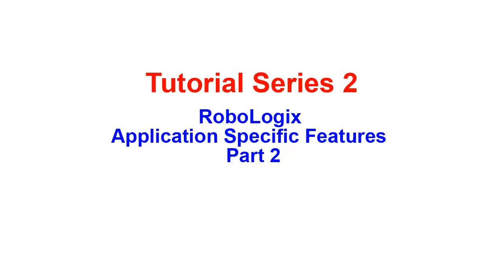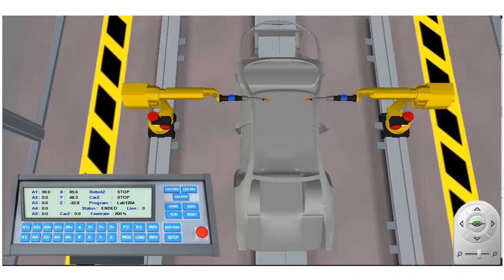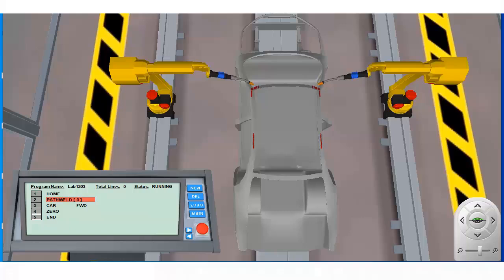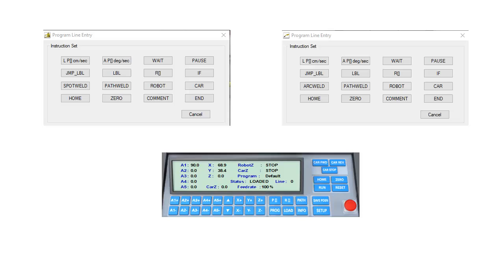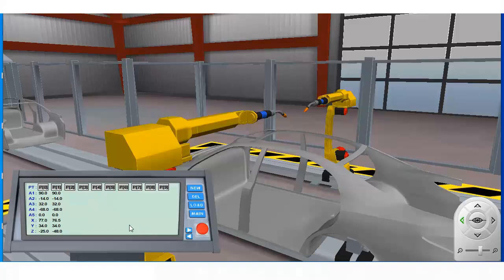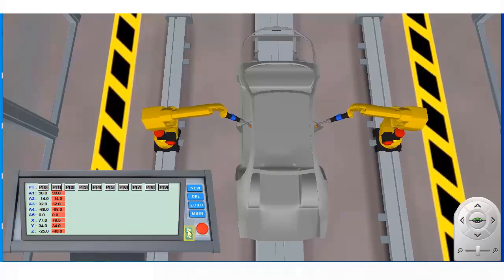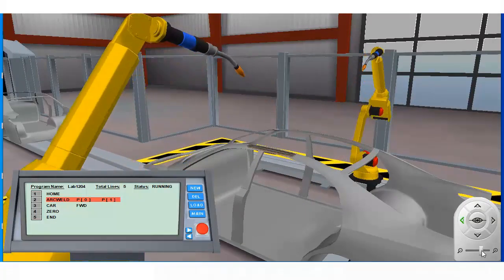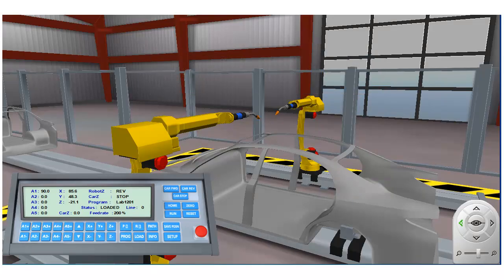RoboLogix Series 2 Part 2 - Arc Welding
To find out more about GBC's Robotics Program, please visit this
In this series 2, part 2 tutorial animation we examine some of the application specific features of the Arc Welding environment.  The point to point ARCWELD instruction, and PATHWELD instruction are both explained and we walk through an example of their usage.  A review of program editing is provided as instructions are removed and added to our program.

About RoboLogix
RoboLogix,is used as a virtual lab for the Robotics Technician Certificate Program, allows you to create, test, run and debug robot control programs to perform various actions and industrial functions. The software is used to train students on the use of robots in manufacturing using a teach pendant and virtual simulation of a palletization application. It includes 12 camera views of the robot, conveyor belt control, robot motion and gripper control and environment settings.

Other Simulation Software Product Offerings from Logic Design
PLCLogix 5000
This simulation product is a Programmable Logic Controller (PLC) simulator that replicates the operation of a Logix 5000 PLC. It is an ideal tool for learning the fundamentals of ladder logic programming with tag-based addressing. PLCLogix will allow you to practice and develop your programming skills, and provides the ability to write, edit and debug ladder logic programs based on RSLogix 5000 PLC software.

CircuitLogix
This simulation and schematic capture tool is both powerful and easy to use. It is sold as a stand-alone product, or as part of the LogixSim Simulation Tool Suite from Logic Design Inc. CircuitLogix is a Spice based simulation tool, capable of running various analysis on analog, as well as mixed mode and digital circuits. Find out more about it at

About the Robotics Technician Certificate Program
The Robotics Technician Certificate program is designed for adult learners seeking independent study in the growing field of advanced manufacturing technology. Created for those who cannot attend college on a part- or full-time basis, this program provides a continuous intake, self-paced training alternative that provides an introduction to Robotics and uses simulation software to provide a virtual lab experience.